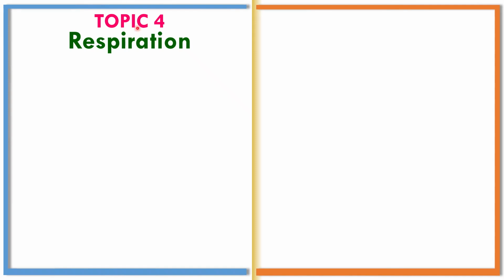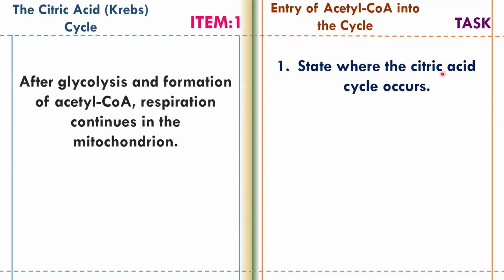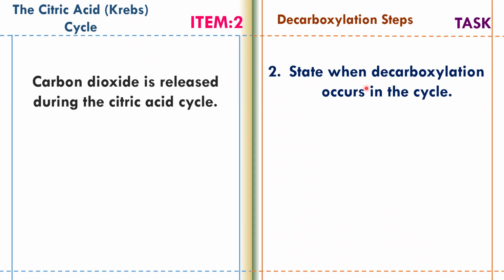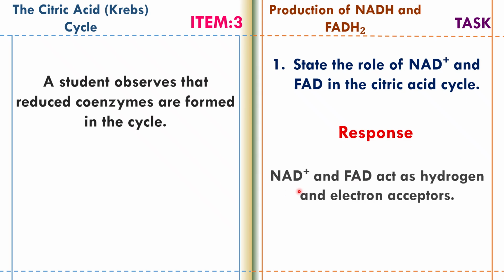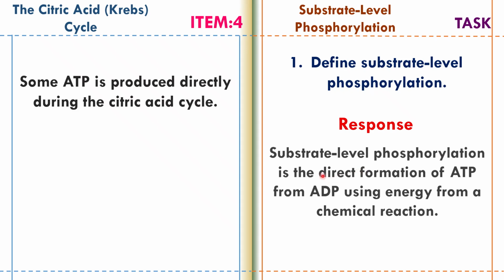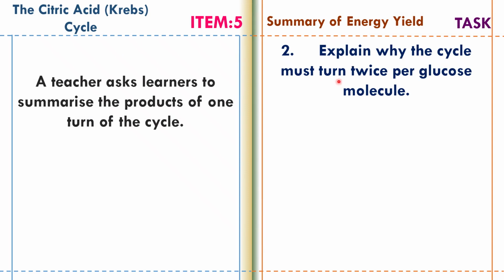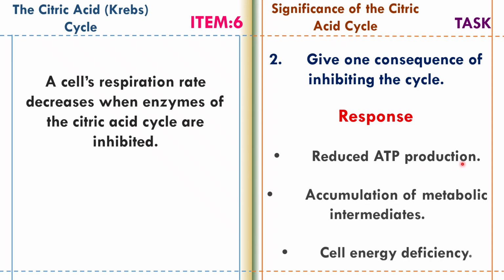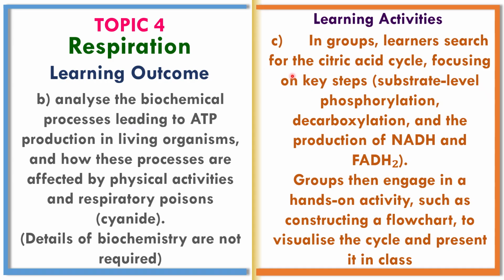Respiration-5-Substrate-Level Phosphorylation, Decarboxylation, and the Production of NADH and FADH₂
In groups, learners search for the citric acid cycle, focusing on key steps (substrate-level phosphorylation, decarboxylation, and the production of NADH and FADH₂).
Groups then engage in a hands-on activity, such as constructing a flowchart, to visualise the cycle and present it in class.